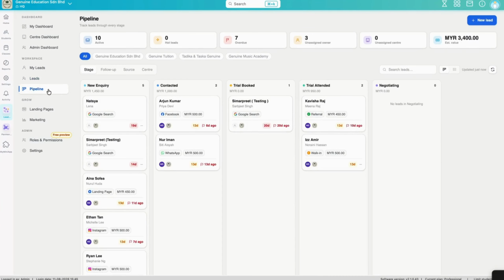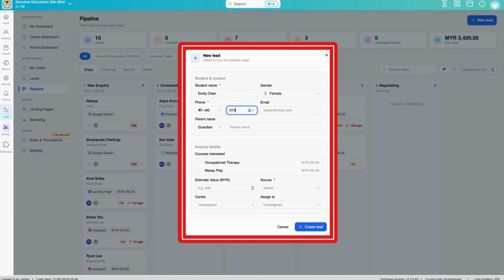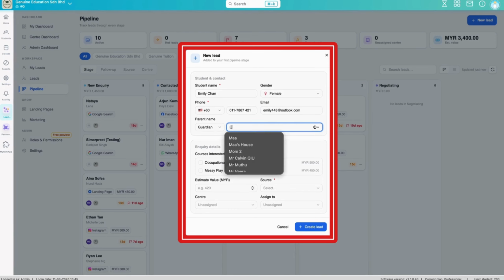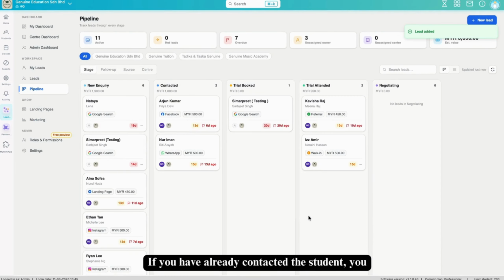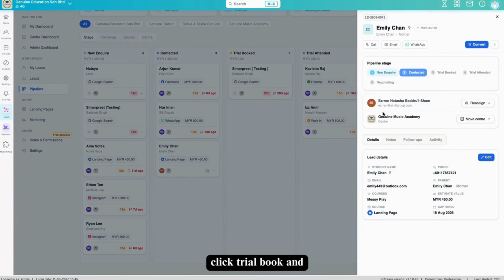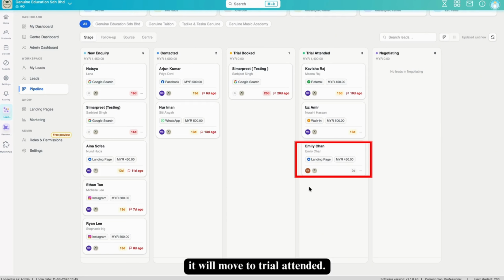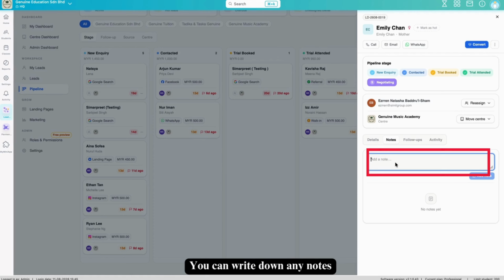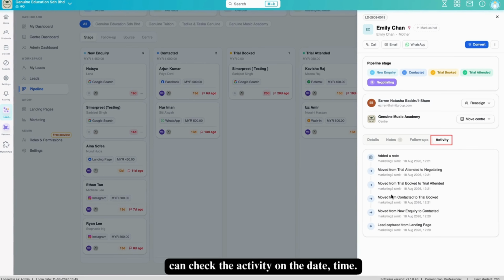Lead Management Mini App - How to Manage Student Leads Using the Visual Pipeline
Learn how to organise and track student enquiries using the SimTrain Eco visual lead pipeline.
This tutorial demonstrates how to:
• Create and review student leads
• View leads according to their current stage
• Move leads across the pipeline
• Track stages such as New Enquiry, Contacted, Trial Booked and Trial Attended
• Monitor each lead’s progress towards conversion
The visual pipeline gives learning centres a clearer view of every active enquiry and the next action required.